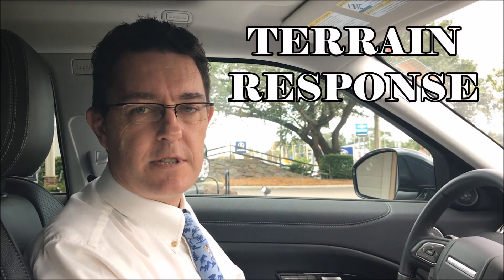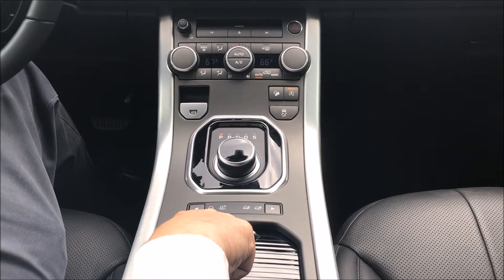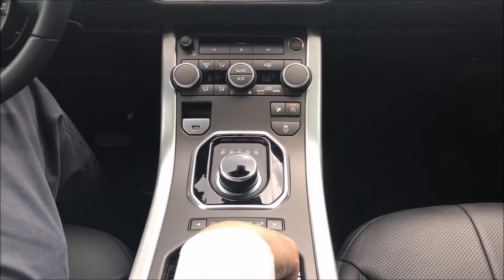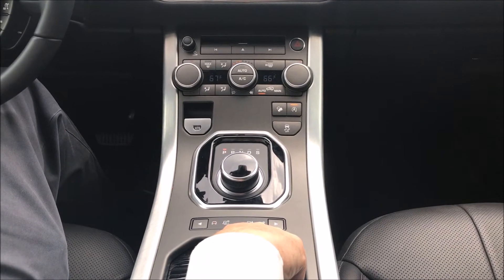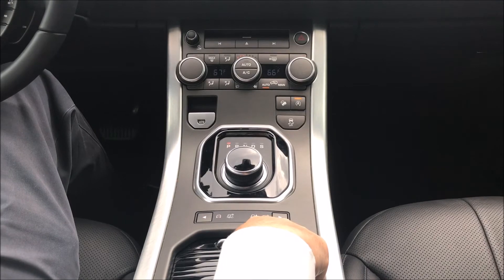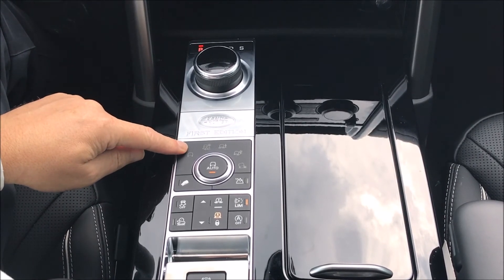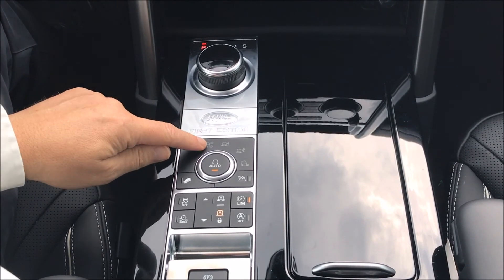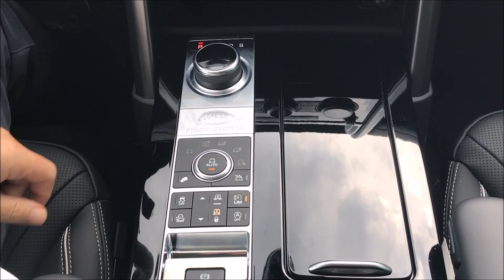How the Terrain Response System works on a Land Rover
A brief description of how to use the terrain response system on your Land Rover and how it works.

Video Credit: Peter Sweetser & Marissa Mckeel